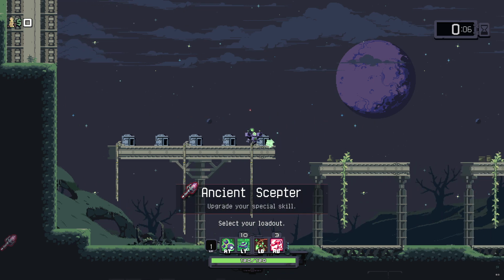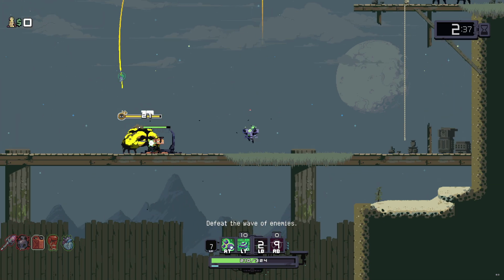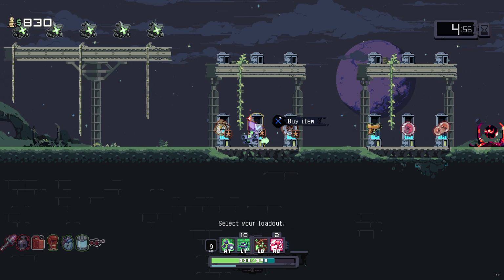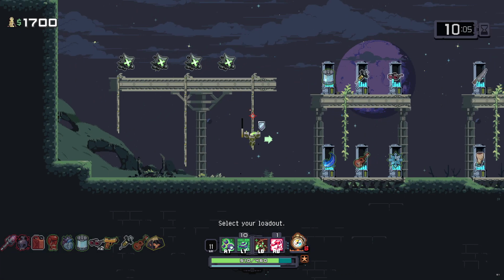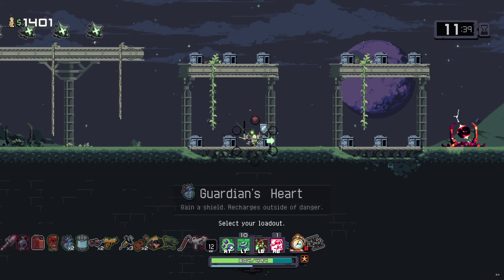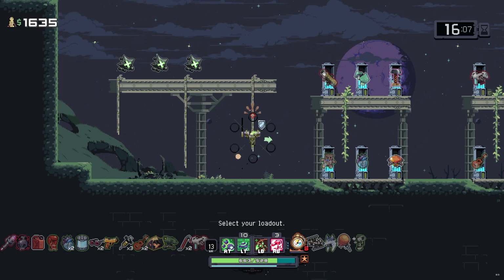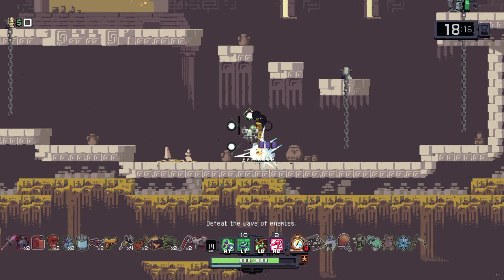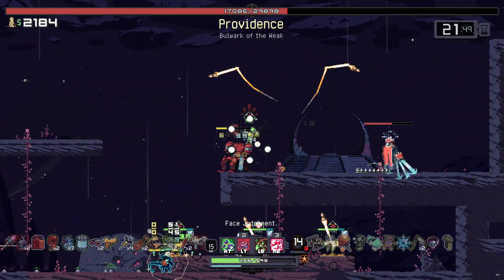Judgement Providence Trial Engineer Guide - Risk of Rain Returns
Welcome to a guide on how to get the Achievement and unlock the Judgement Providence Trial for Engineer in Risk of Rain Returns - good luck and enjoy!

Send me stuff:
Grohlvana

With every video and stream that I make, I'm just doing my best to have fun and entertain you.